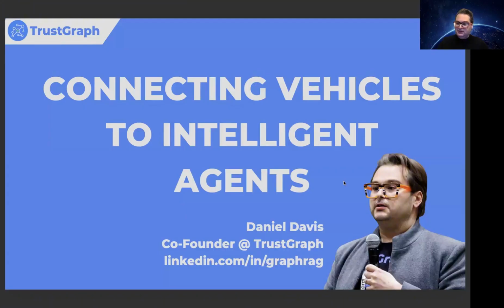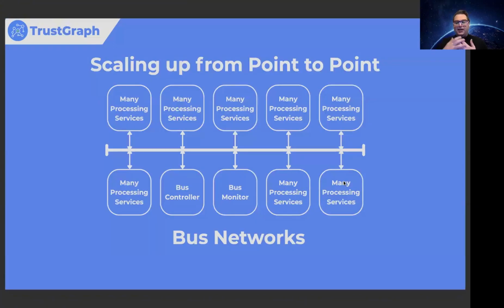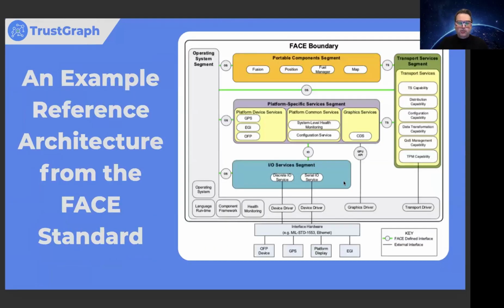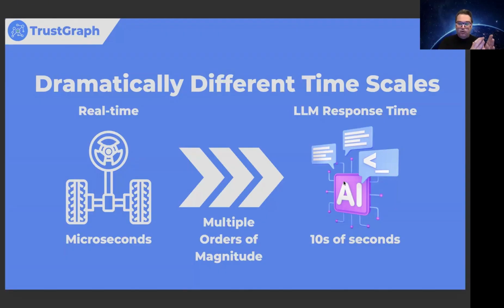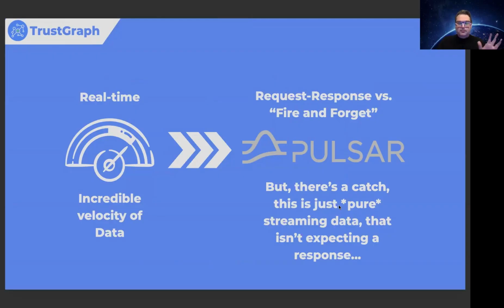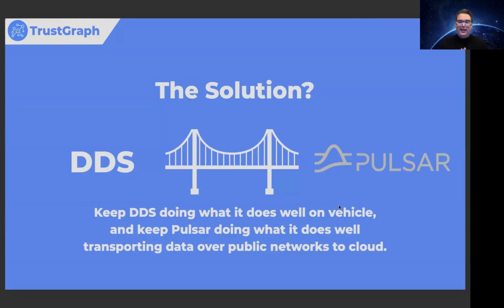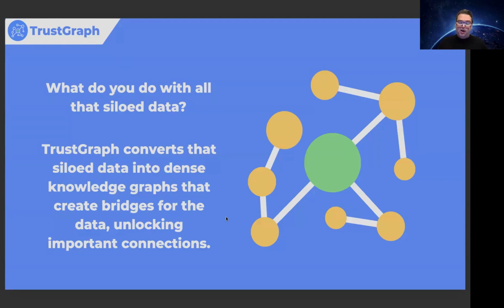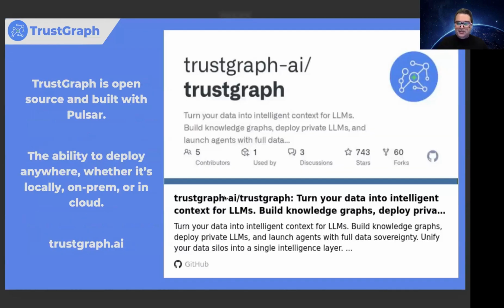Connecting Vehicles to Intelligent Agents | TrustGraph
Discover how TrustGraph and Apache Pulsar bridges the gap between vehicle networks and cloud AI to unlock intelligent, autonomous fleet operations. In this technical webinar, learn how Apache Pulsar, edge computing, and agentic AI work together to transform raw vehicle telemetry into actionable intelligence in real time—without the infrastructure overhead.

00:00 Opening & Speaker Introductions
02:30 The Data Silo Problem
07:50 A Clash of Networks
12:00 OSI vs. TCP/IP Models
15:30 Quality of Service (QoS)
18:00 Challenges with Vehicle Systems
20:00 Sampling Problem Example
25:15 Real-time meets Cloud
27:00 DDS vs. Pulsar comparison
31:20 LLM Reality Check
35:00 Sustainability & Economic Concerns
42:00 Knowledge Graphs Solution
47:00 Why Knowledge Graphs Work Now
50:00 Practical applications
54:00 Routing Example